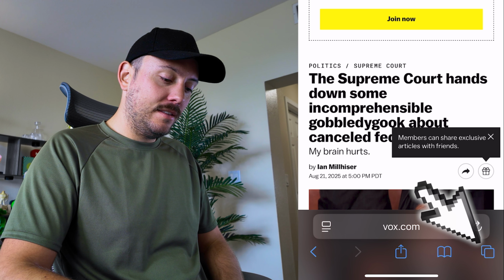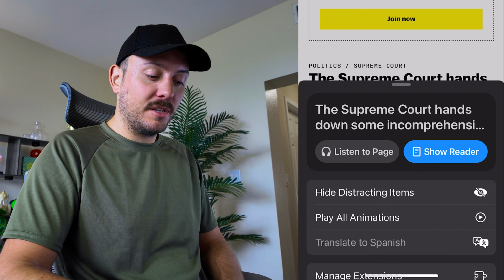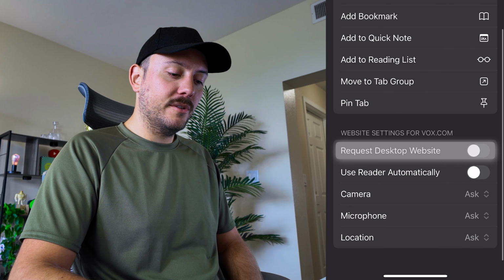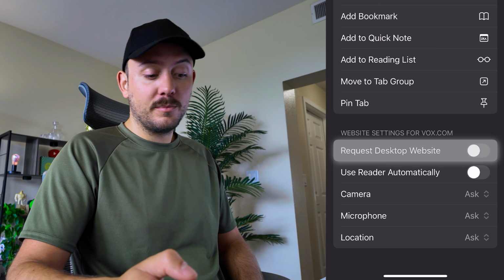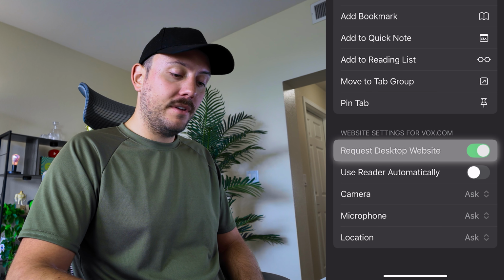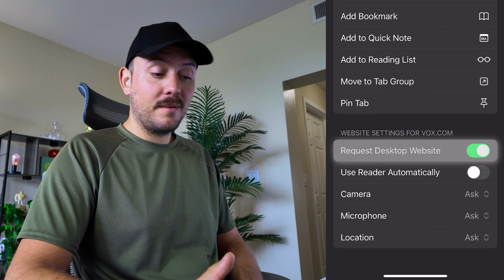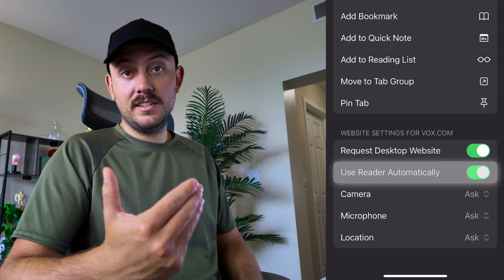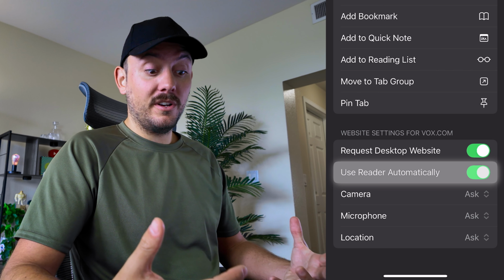How to Manage Per-Site Safari Settings on iPhone (Request Desktop Site & Reader Mode)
In this video, I’ll go over how to manage per-site settings in Safari on your iPhone using simple built-in tools. The video walks through opening the Safari app, accessing the tabs icon, and using the three dots menu. It explains how to turn on Request Desktop Website and Reader mode for specific sites. These iPhone Safari settings help control how each website loads and displays.

Be sure to watch this video all the way as I cover how Safari per-site controls improve browsing and page layout. The steps show how to change website settings directly inside Safari instead of the Settings app. This includes adjusting desktop view, reader view, and site permissions on iPhone. These Safari iOS options make mobile browsing cleaner, faster, and easier to manage.

iPhone Safari settings give better control over how websites behave on a site-by-site level. Managing Safari per-site settings helps fix display issues and improve readability. Using Safari website controls keeps pages consistent and less cluttered. These Safari iPhone tips make everyday browsing smoother and more reliable.

– Brett

Timeline:
0:00 - Introduction
0:08 - Opening Safari App
0:14 - Selecting Tabs Icon
0:18 - Pressing Three Dots Button
0:24 - Enabling Request Desktop Mode & Reader
0:45 - Adjusting Per-Site Controls